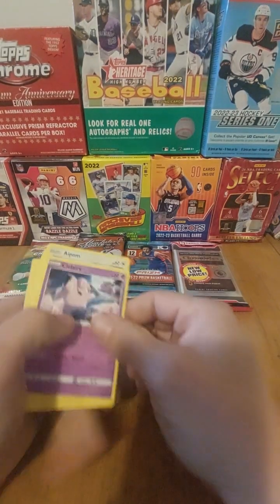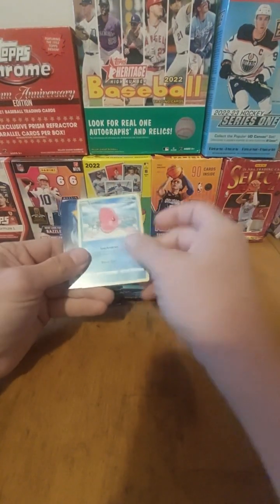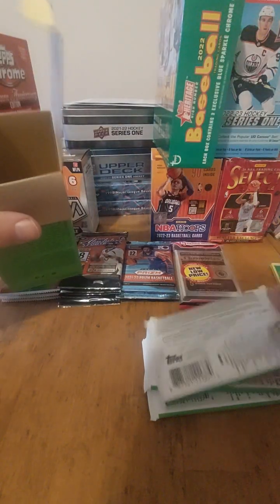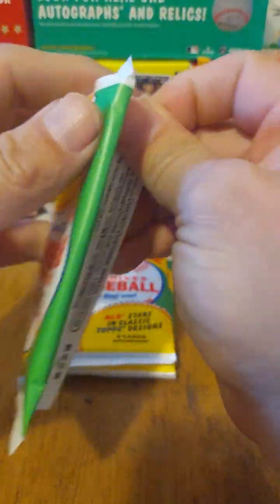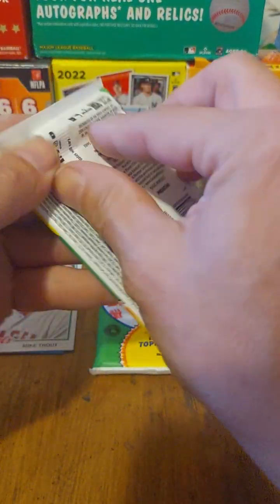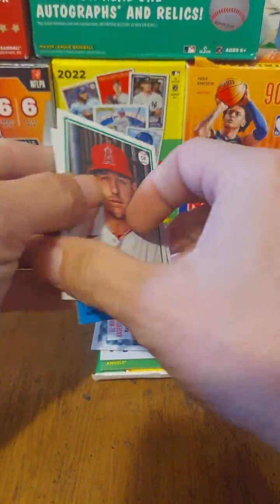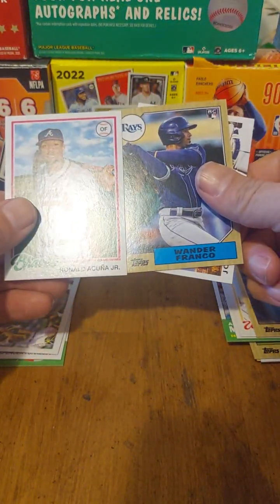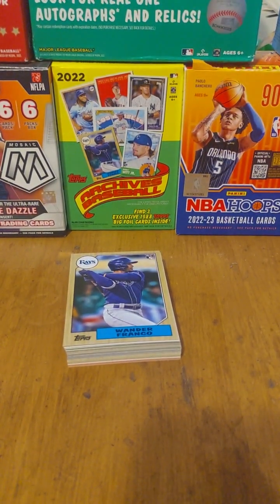3 packs of 2022 Topps Archives baseball. What's inside???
We open 3 packs of Topps Archives baseball. Which pack is best??